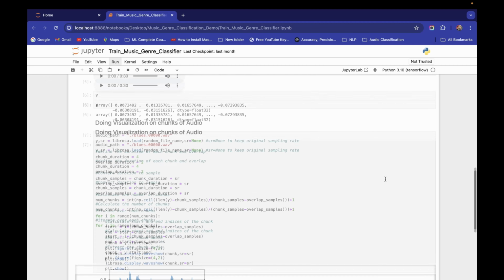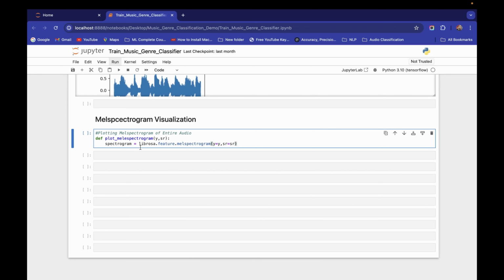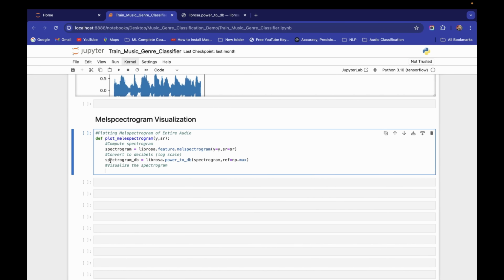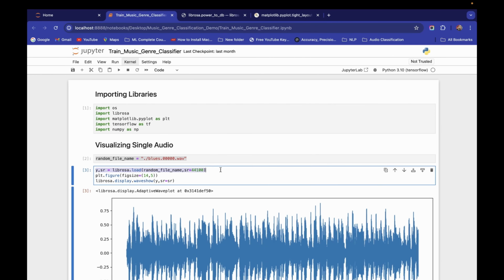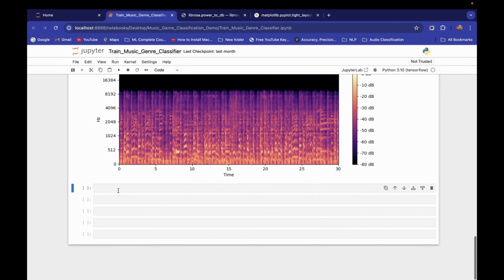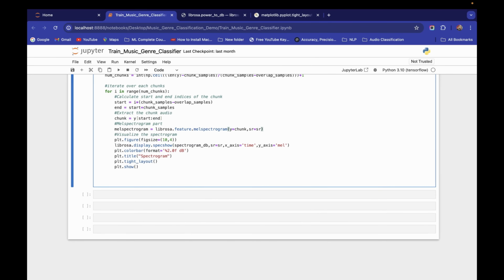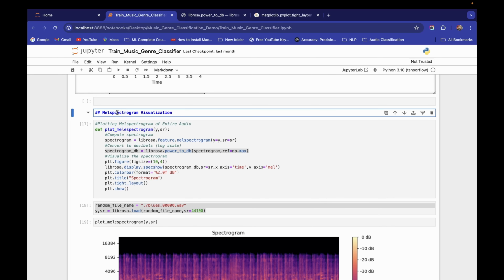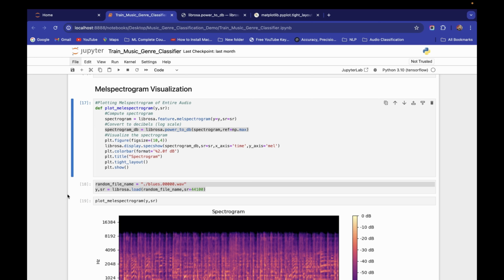Music Genre Classification System using Deep Learning Part-5 | Audio Data Preprocessing Part-2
In this project, we'll learn how to make a powerful deep-learning model for 10 different classes of music audio
In this video, we'll build Melspectrogram for whole audio and chunks of audio and see the advantage of chunking audio
This is Part 2 of Audio Data Preprocessing
Later in the upcoming video of this playlist, we will tackle and implement the entire project step by step